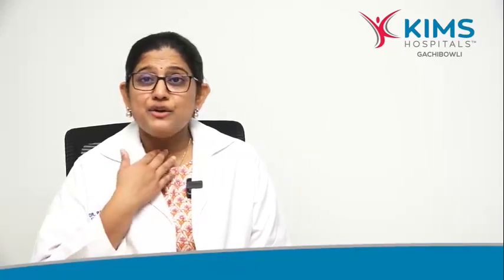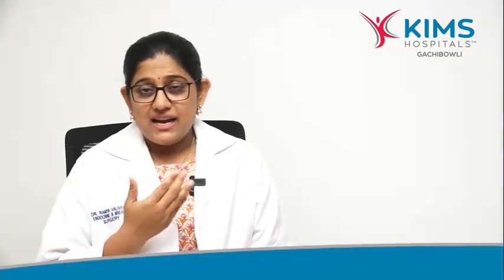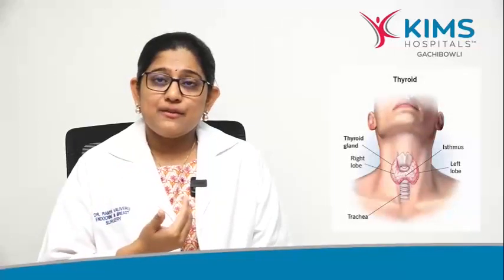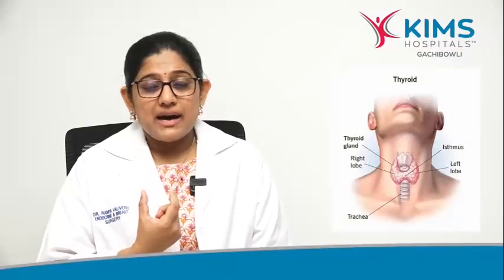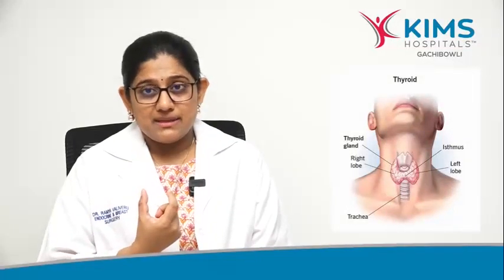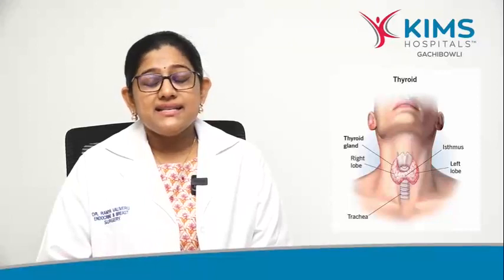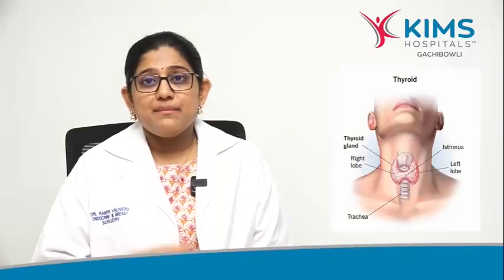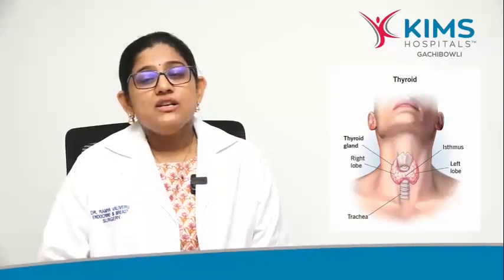Thyroid surgery - Dr Ramya Valiveru Endocrine & Breast surgeon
There are few types of thyroid surgery ( thyroidectomy)